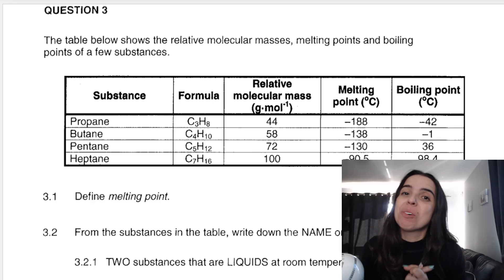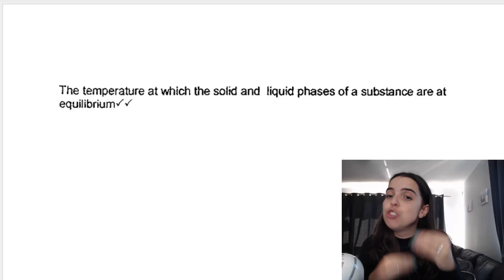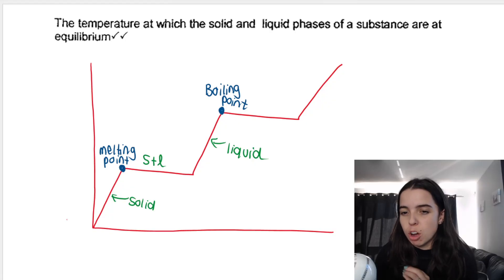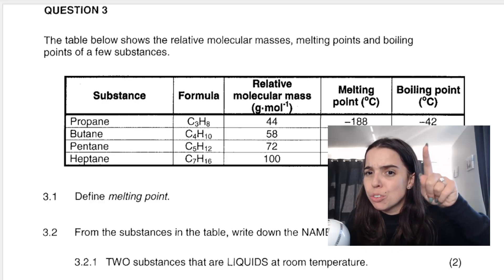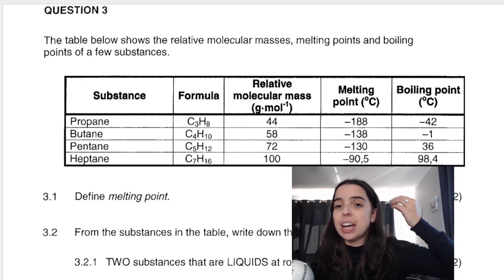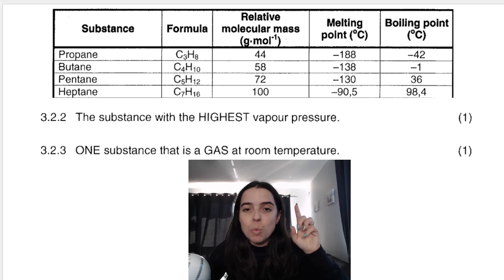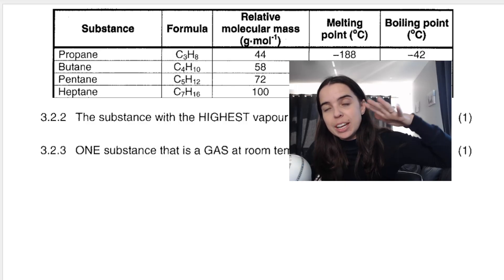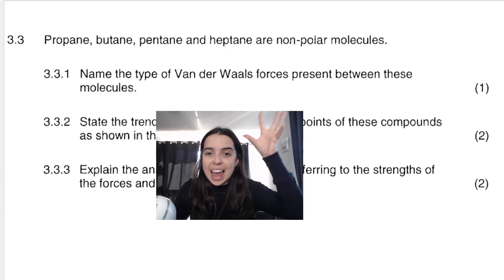Grade 11 Intermolecular forces Exam Questions Part 2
Gr 11 Physics IMF (intermolecular forces) exam past paper questions part 1.